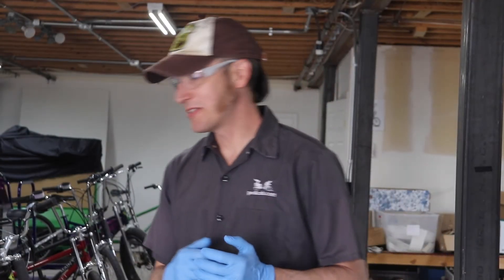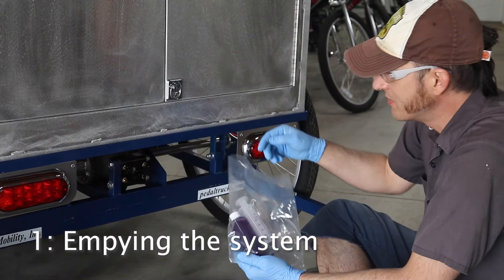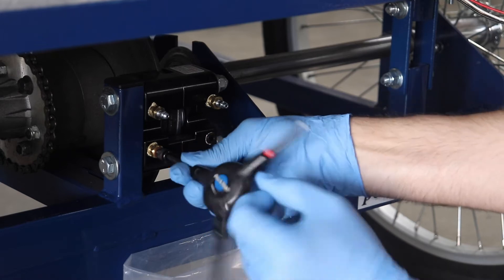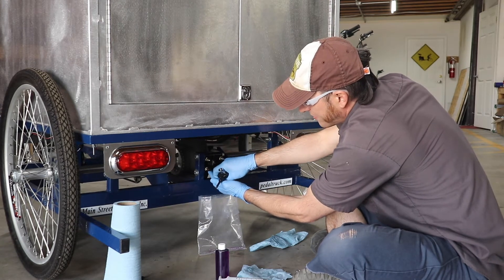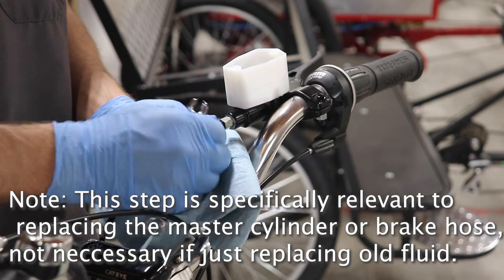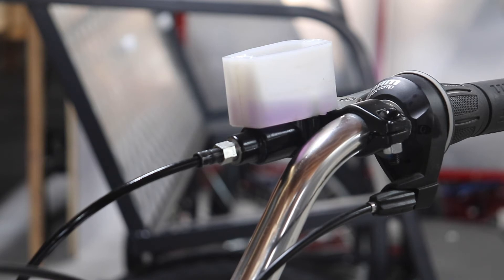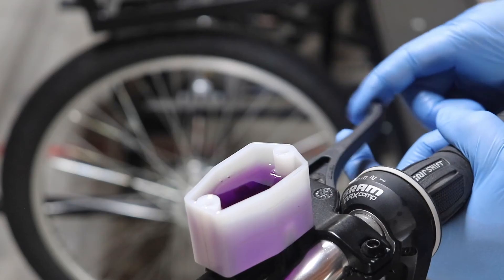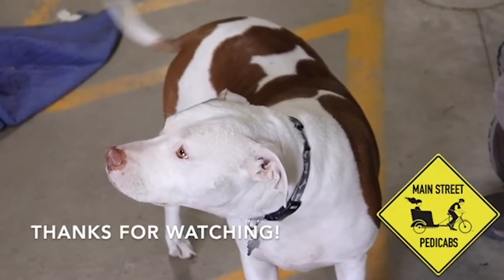Rear Hydraulic Brakes: Fluid Replacement & Bleeding (Pedicabs & PedalTrucks)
How to replace fluid and bleed the system for rear hydraulic brakes.